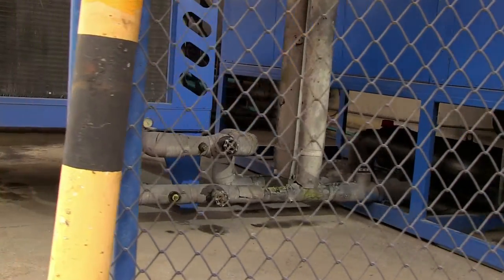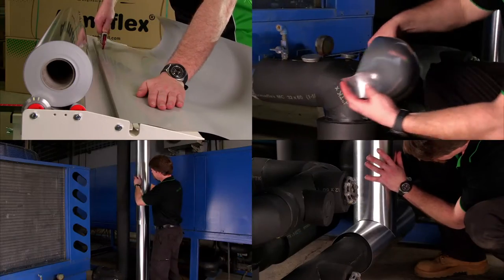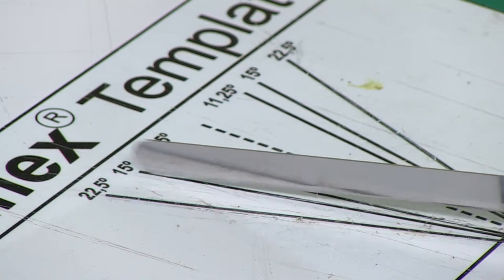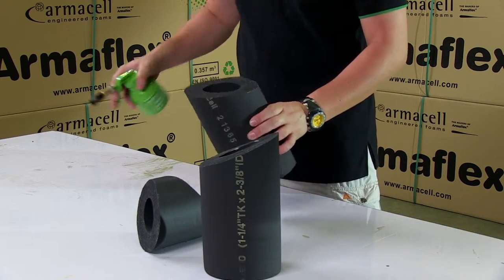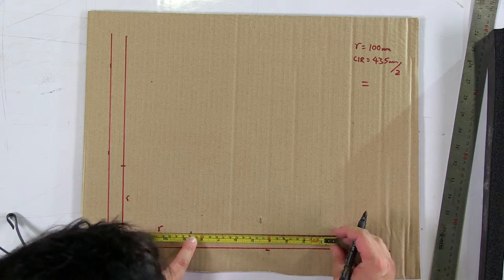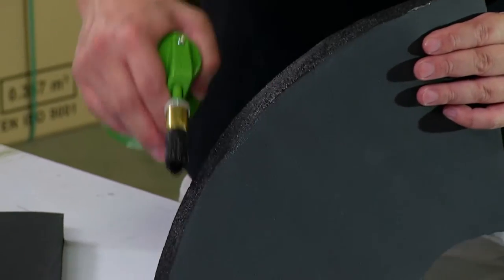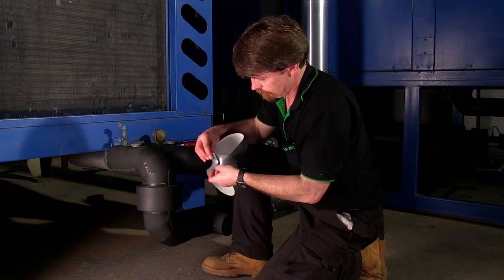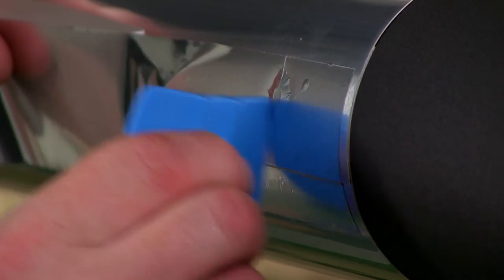video 1 elbows